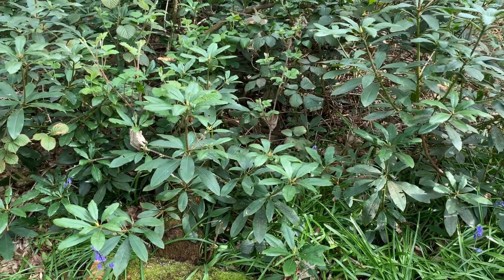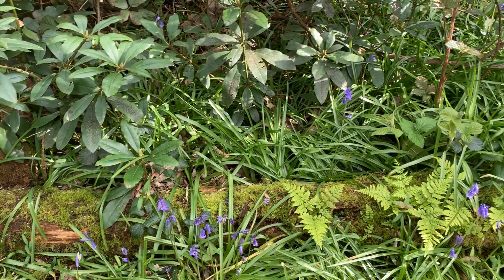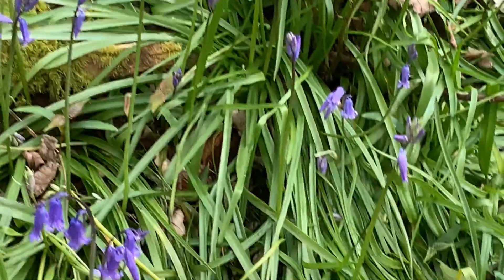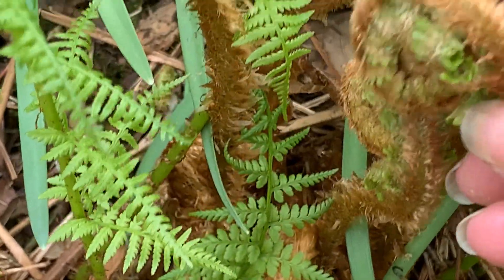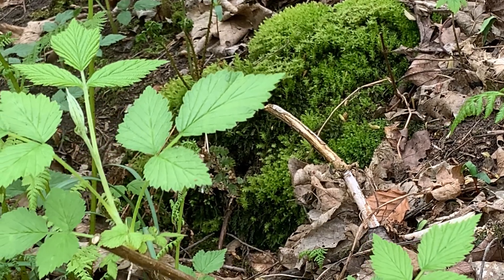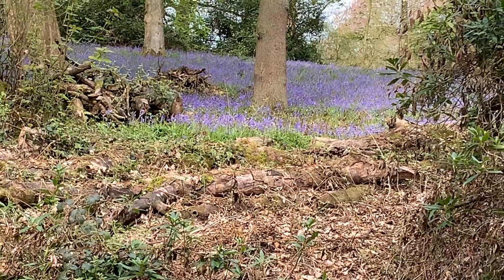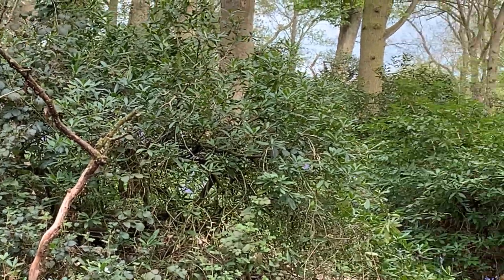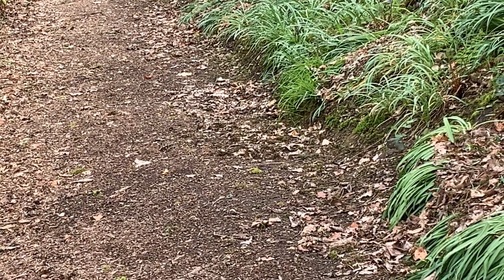50 SHADES OF GREEN??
Apologies for a bit of camera whizzing in the middle - I slipped but managed to keep talking!